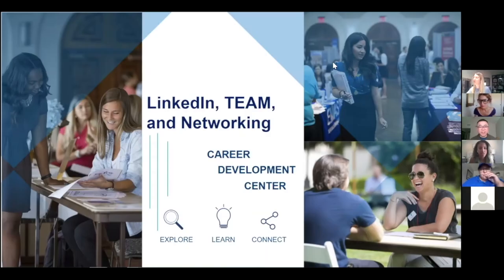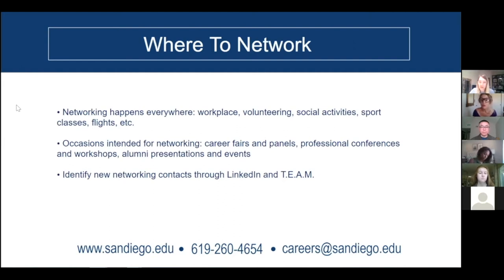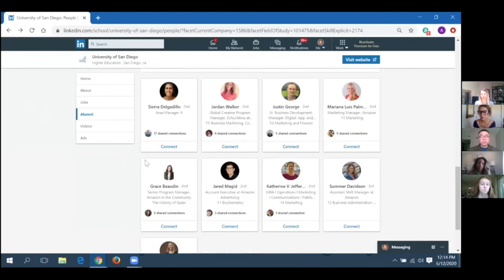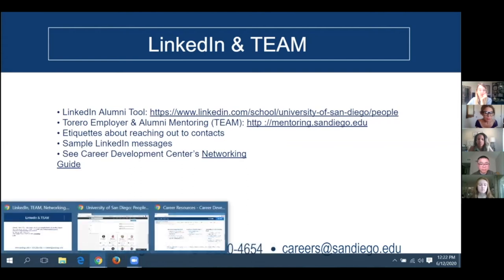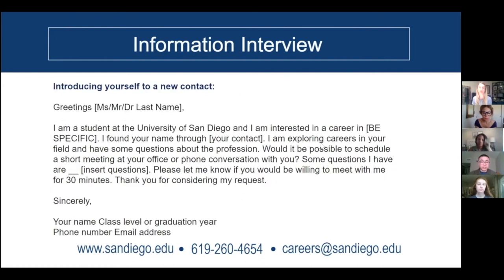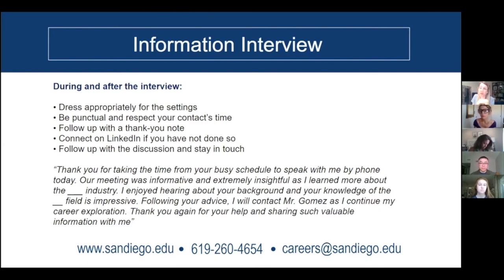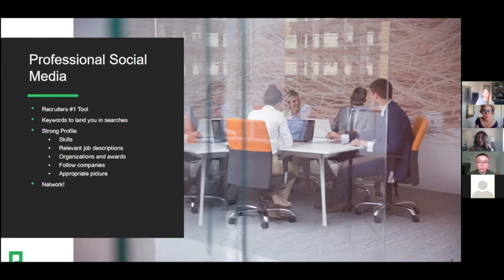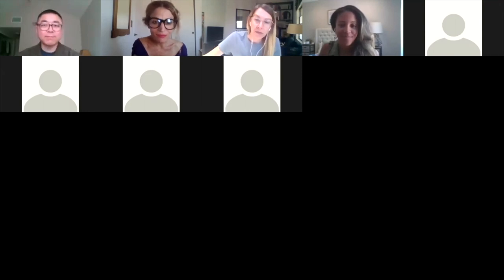Virtual Career Event | Linkedin Networking Session